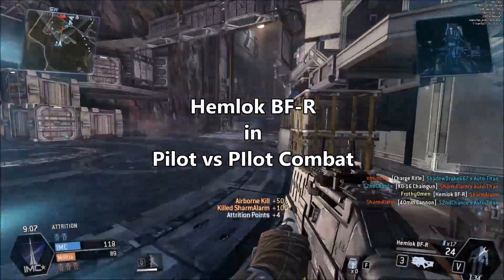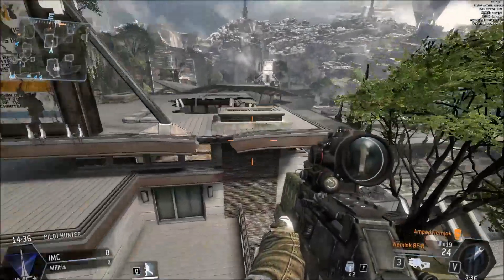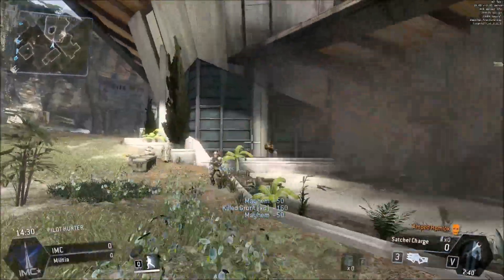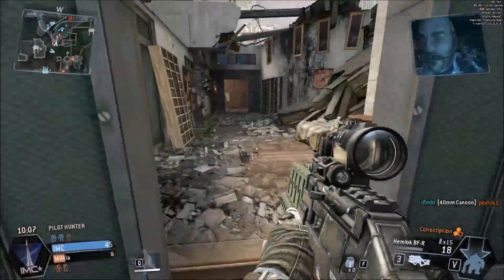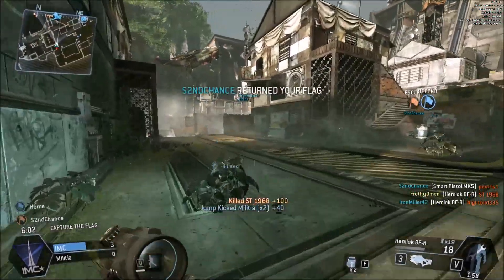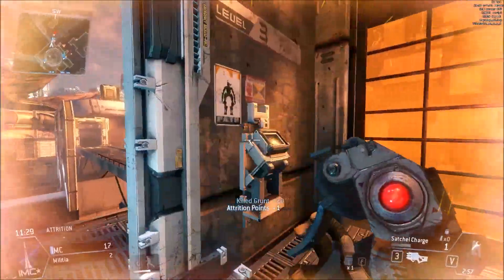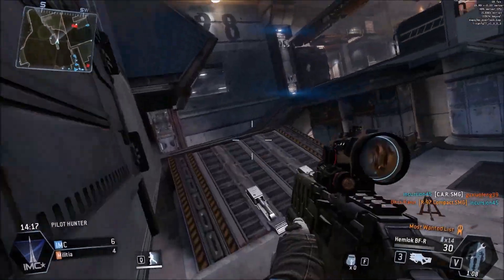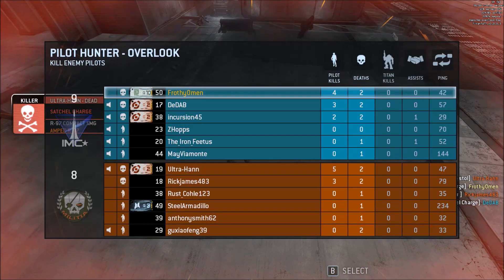Titanfall - Hemlok BF-R - It's Not Underpowered! Guide and Class Recommendations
My strategies on being successful with the Hemlok BF-R